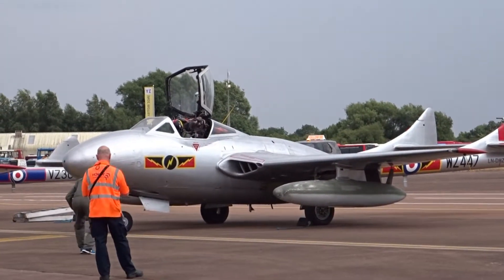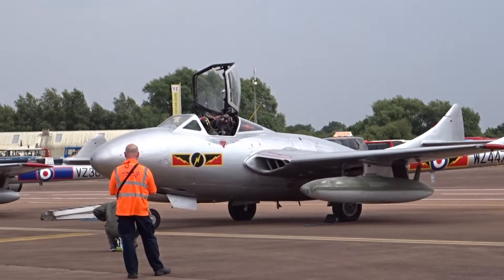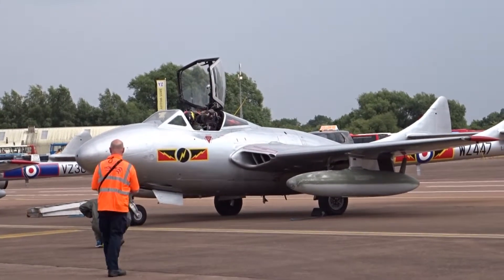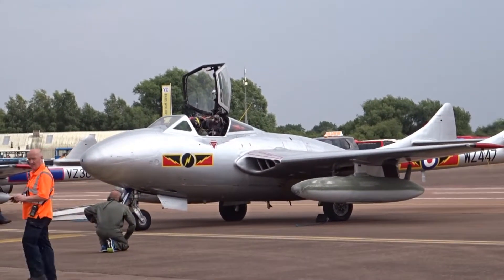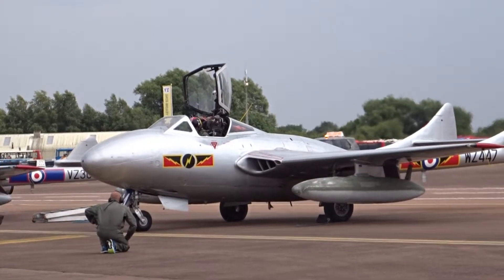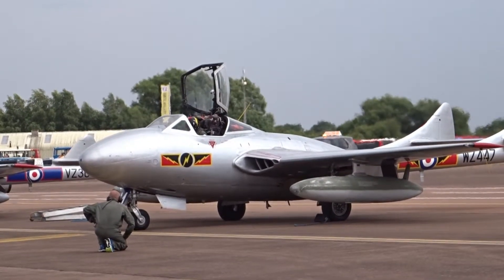De-Havilland Vampire T55 and FB-52. Start up and taxi at RIAT 2018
2  Vampires From the Norwegian Air Force Historical Squadron Rygge Listen to the sound of those Goblin Engines from start up to taxi.